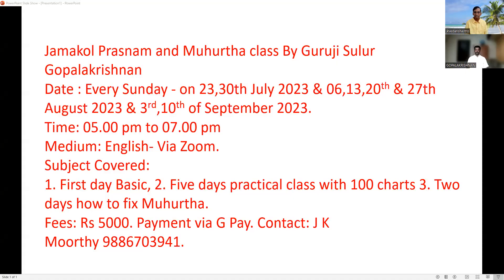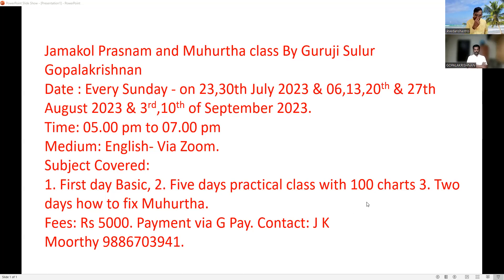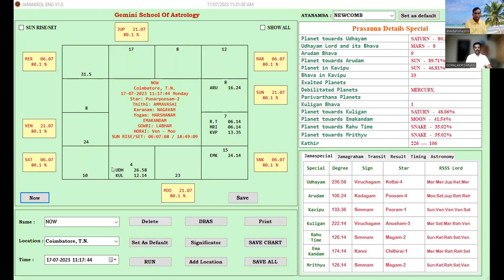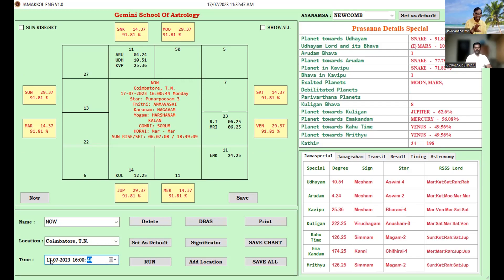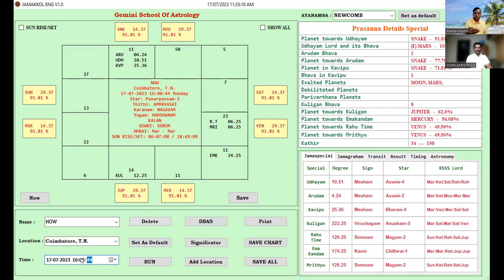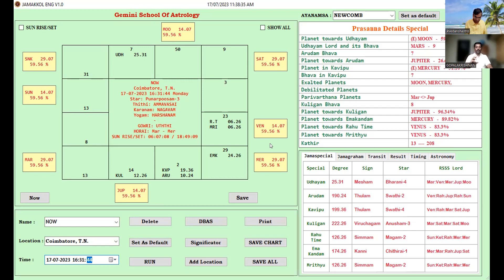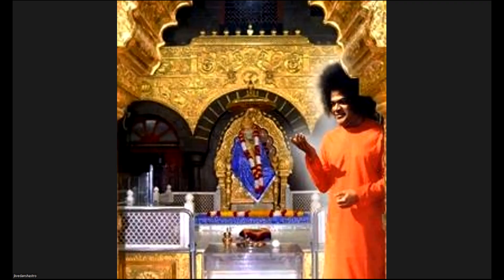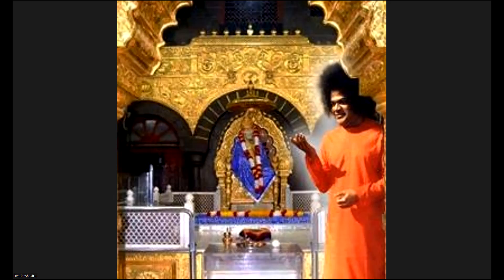SECRET - HOW TO FIX MUHURTHA USING JAMAKOL PART2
GURUJI EXPLAINS HOW MUHURTHA WILL BE FIXED USING JAMAKOL FOR MOON KARKATHVAS IN THIS VIDEO

Jamakol Prasnam and Muhurtha class By Guruji Sulur Gopalakrishnan

Date : Every Sunday - on 23,30th July 2023 & 06,13,20th & 27th August 2023 & 3rd,10th of September 2023.
Medium: English- Via Zoom.
Subject Covered:
1. First day Basic, 2. Five days practical class with 100 charts 3. Two days how to fix Muhurtha.